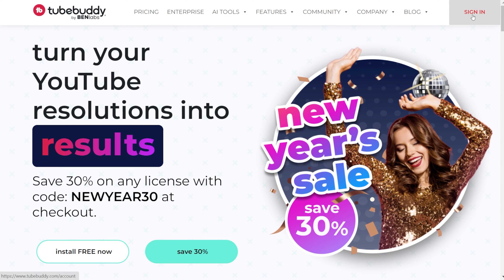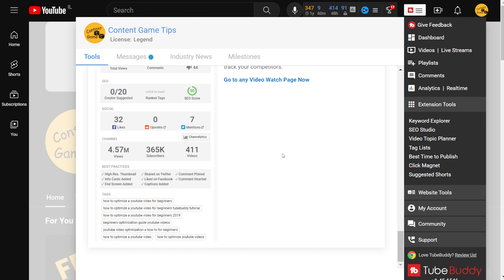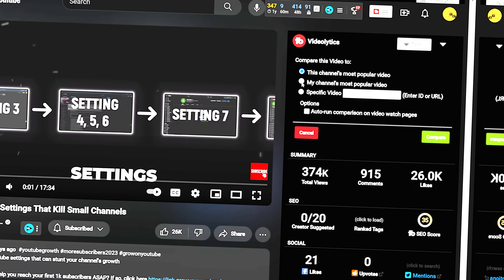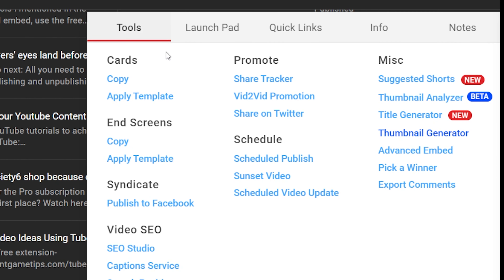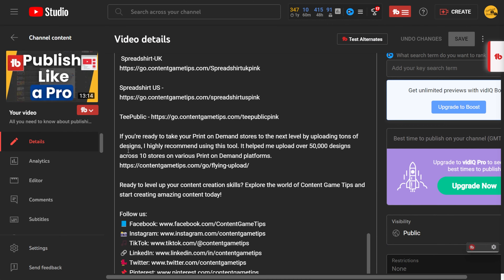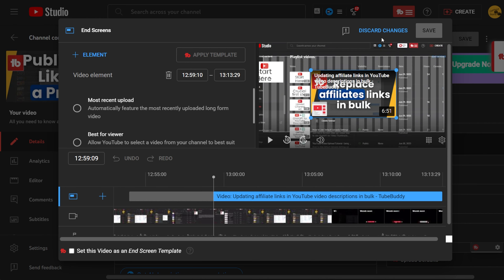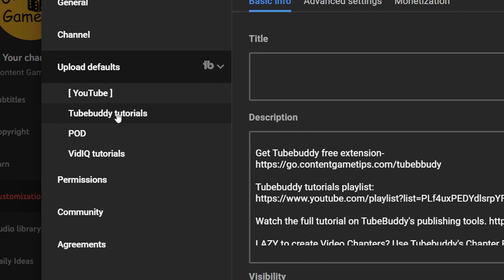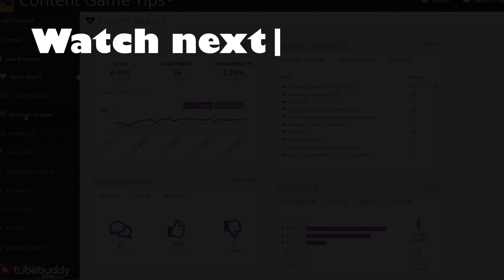How to use TubeBuddy on YouTube 🚀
Get Tubebuddy free extension-

00:00 Install the TubeBuddy free extension
01:11 TubeBuddy's main menu
02:39 TubeBuddy videolytics
03:11 TubeBuddy's comments tools
03:32 TubeBuddy's channelytics
03:47 TubeBuddy's menu in the YouTube studio
04:06 TubeBuddy's buttons on the content tab
05:24 TubeBuddy's video editor tools
08:04 Other TubeBuddy's tools on content editor
09:38 Tools on TubeBuddy's website personal dashboard

Ever wondered what all those buttons and menus are for? Well, wonder no more! 🚀

First things first, we'll take you on a tour of TubeBuddy's menus. You know, the places where all the magic happens! We'll break it down so you can easily navigate and find exactly what you need without any head-scratching.

But that's not all – buckle up because we're also gonna spill the beans on every single button in TubeBuddy. No more clicking around aimlessly, my friend! We'll explain each button like we're revealing secrets to a bestie. 🤫

Now, let's talk YouTube. We're gonna show you how to cruise through YouTube like a pro using TubeBuddy. It's not just about buttons and menus; it's about making YouTube work for YOU. 🎥✨

And the best part? We're not stopping there. TubeBuddy isn't just about looking pretty – it's a toolbox filled with amazing tools that can supercharge your videos. We're gonna guide you through each tool, so you'll be creating killer content with ease.